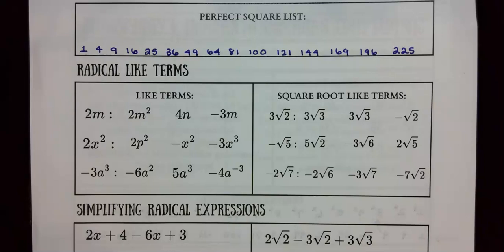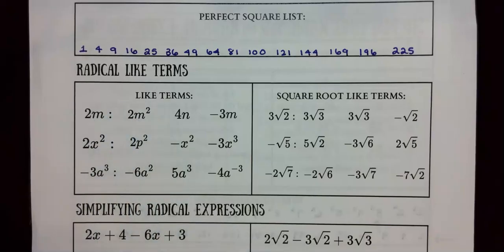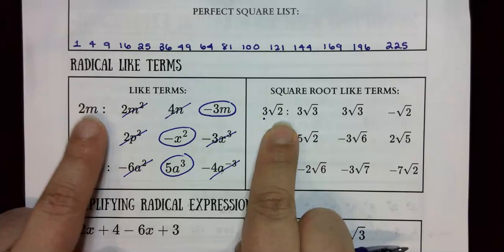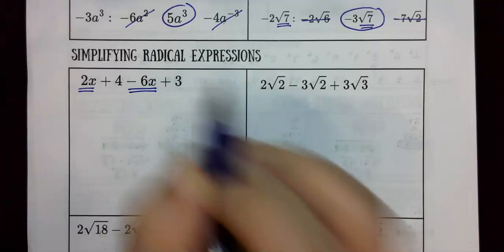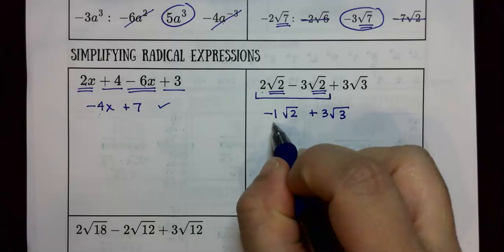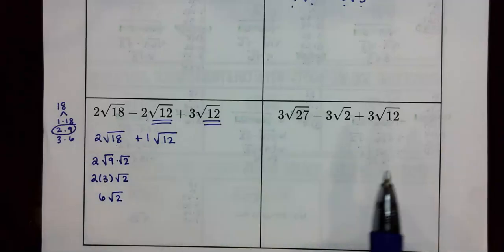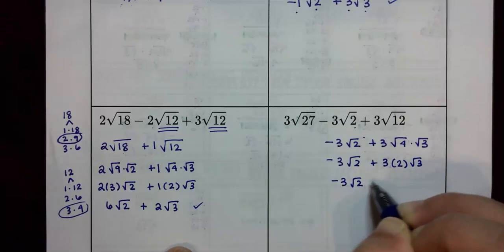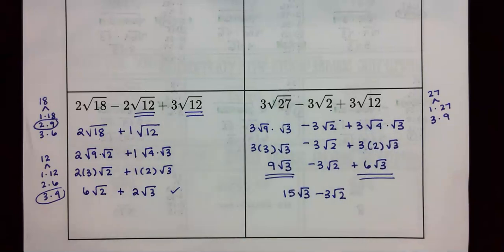Simplifying Radical Expressions Notes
Students will simplify expressions with square roots. This video specifically what like terms looks like for radicals expressions, how to identify like terms, and how to fully simplify expressions.